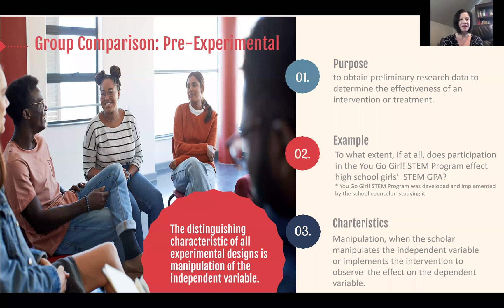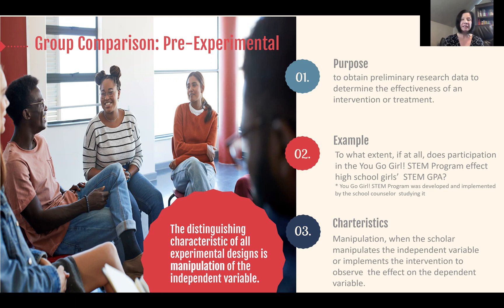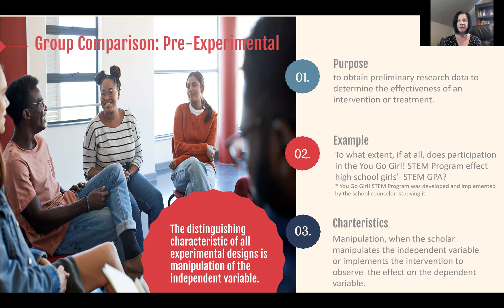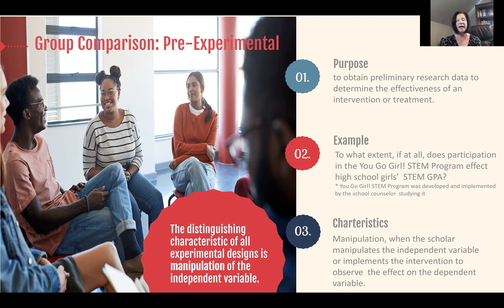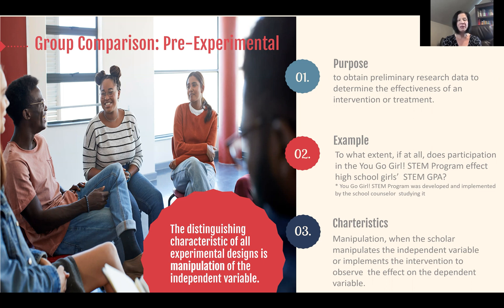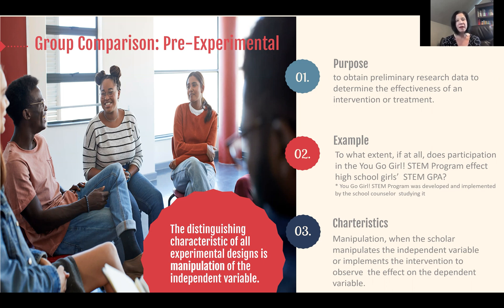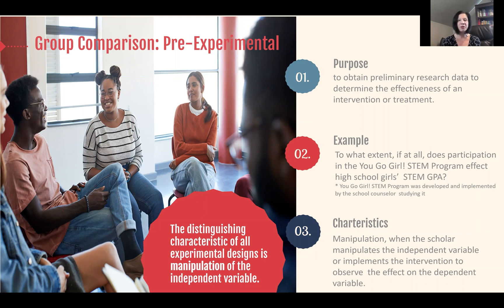Pre-Experimental Designs Explained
If a scholar's aim is to obtain preliminary research data to determine the effectiveness of an intervention or treatment, he or she may consider a pre-experimental design. A key characteristic of a pre-experimental design is:

Manipulation is when the scholar manipulates the independent variable or implements the intervention to observe the effect on the dependent variable.

Specific types of  pre-experimental designs include:
One-shot case study